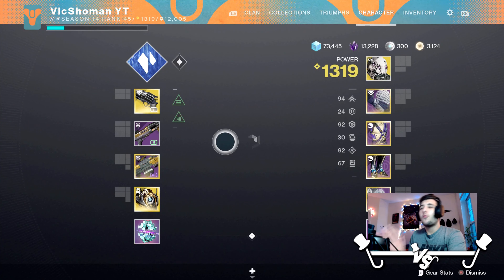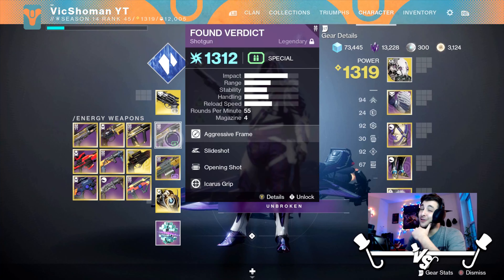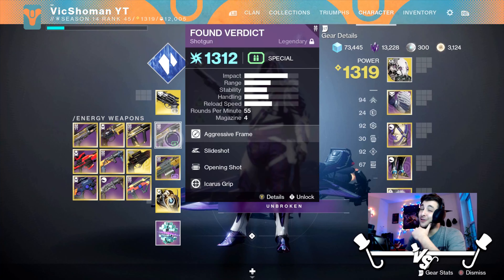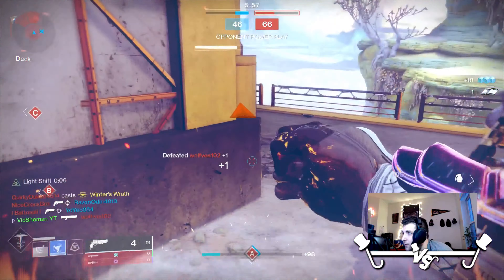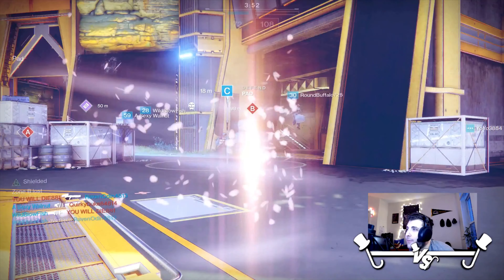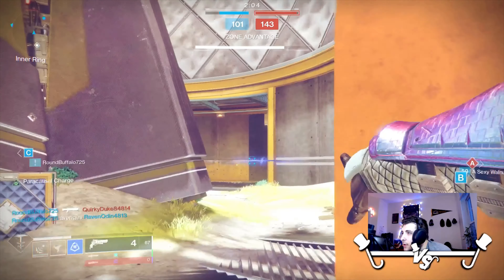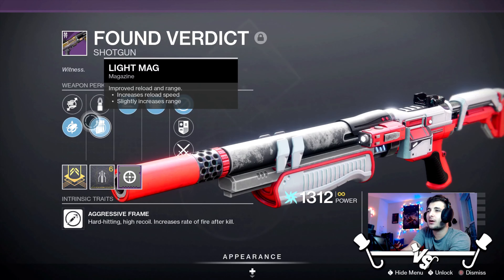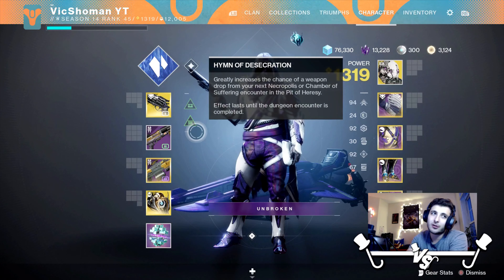Felwinter's Lie Has Been DETHRONED! | Found Verdict Is The New King!! (Destiny 2)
Yep, your eyes are not mistaken, rumor has it that Found Verdict can kill at farther ranges than Felwinter's Lie.  You need this shotgun NOW!! Or whenever your ready of course.